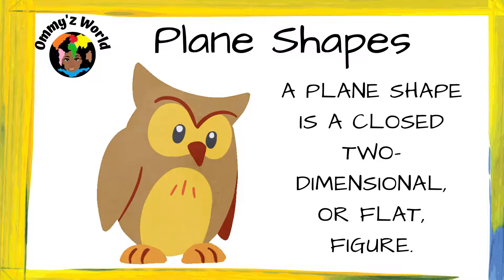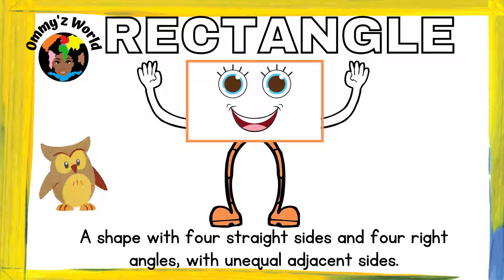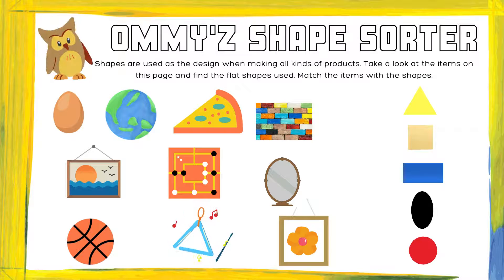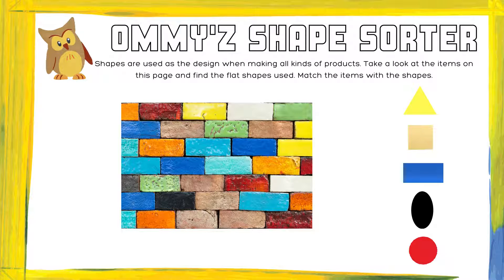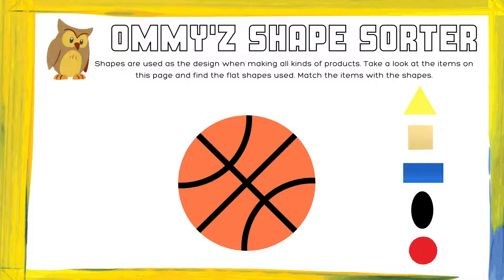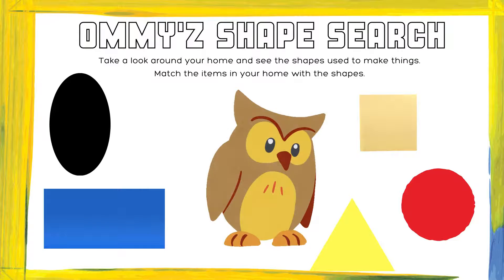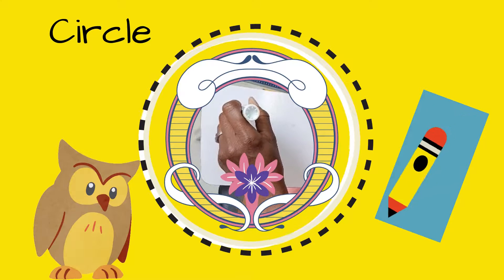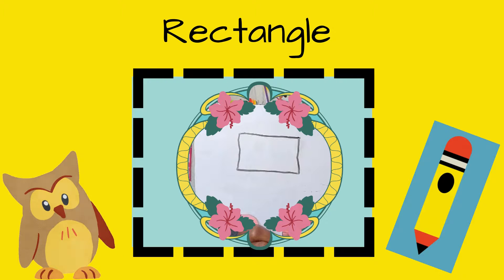Ommy'z World Math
Good Morning, Parents and Ommy'z World Young Summer Learners. Check out my friend Ollie Owl as he teaches about Plane Shapes.